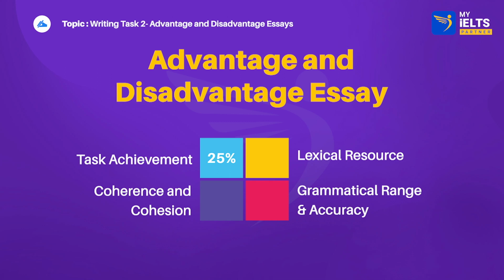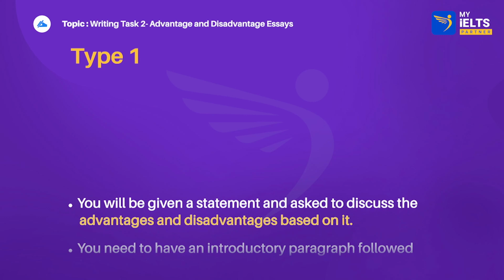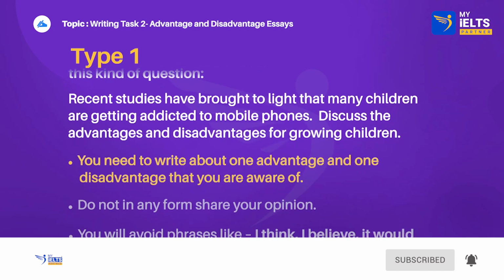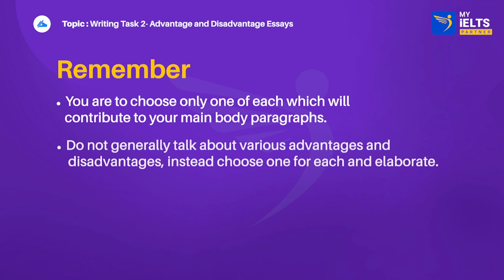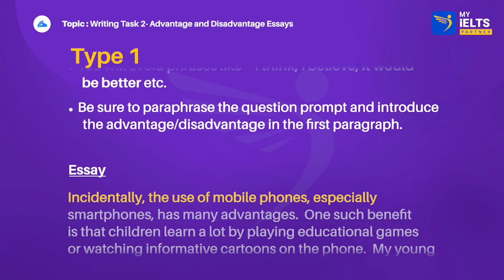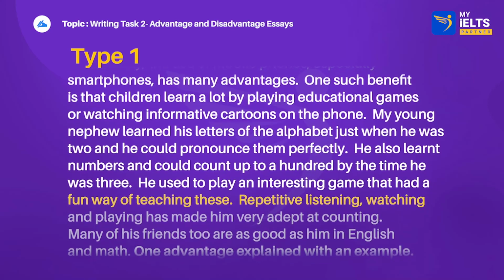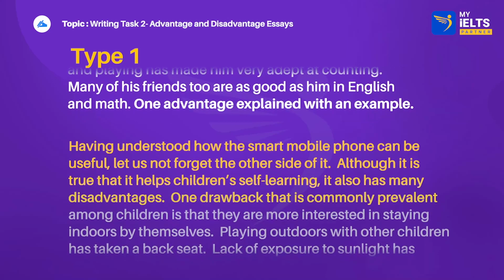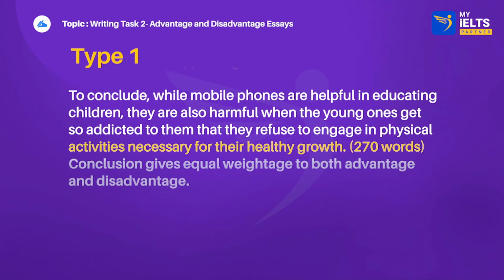Advantages and disadvantages essay Type 1| IELTS Preparation | MyIELTS Partner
"Download MYIELTS Partner App.